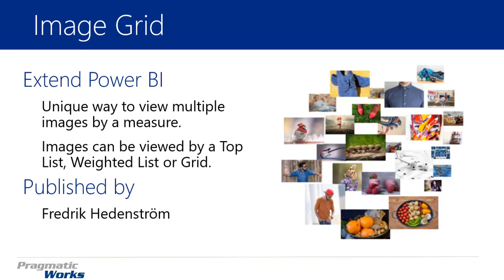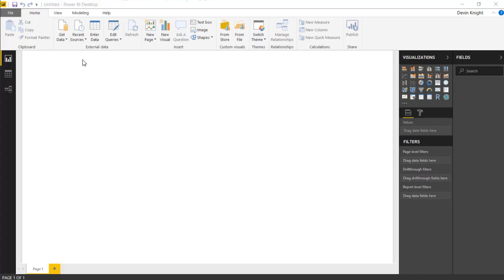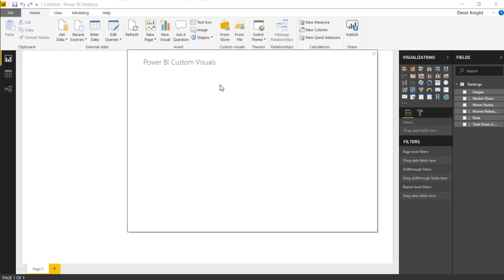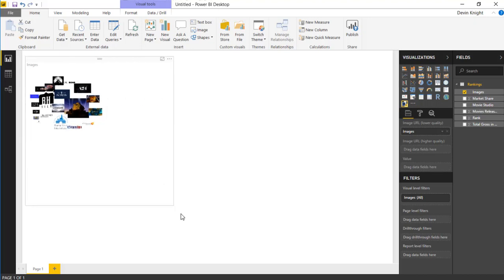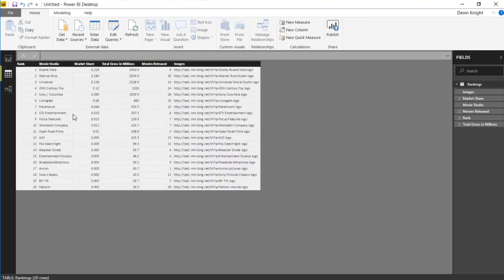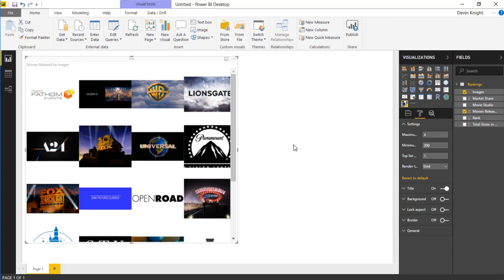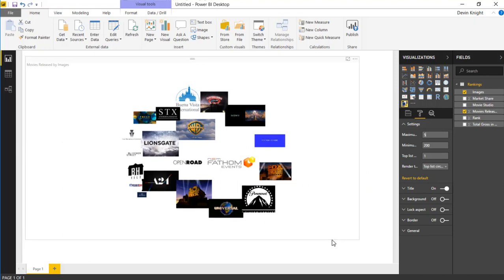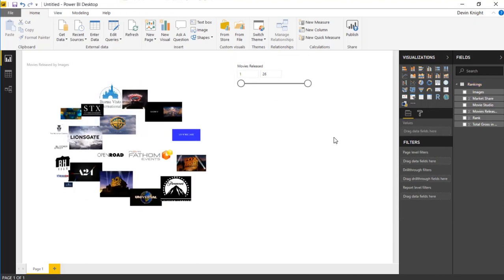Module 85 - Image Grid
In this module you will learn how to use the Image Grid Custom Visual. This visual is a unique way to visualize multiple images at once that can be resorted by a measure value.

Downloads:
Movie Studios.xlsx